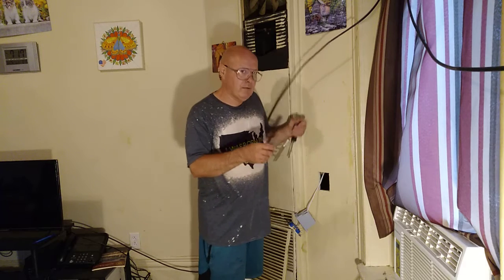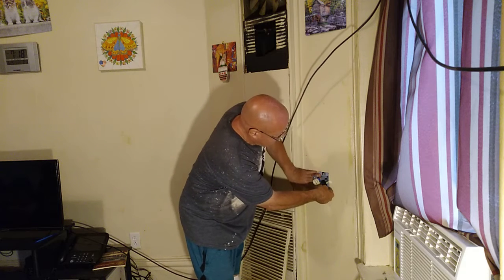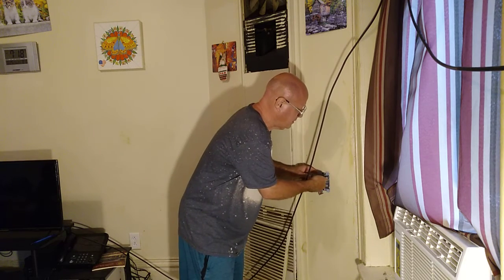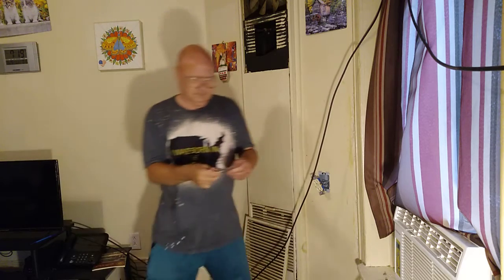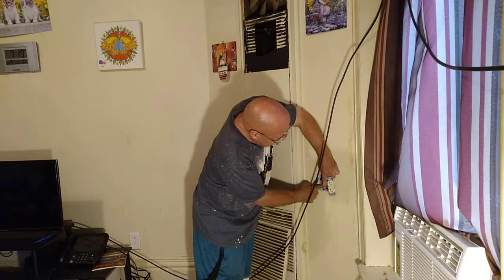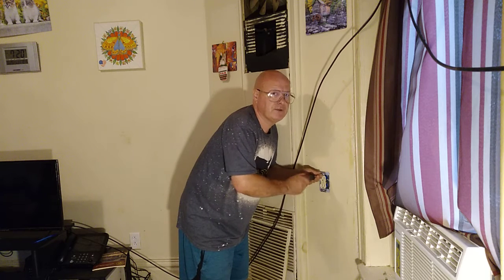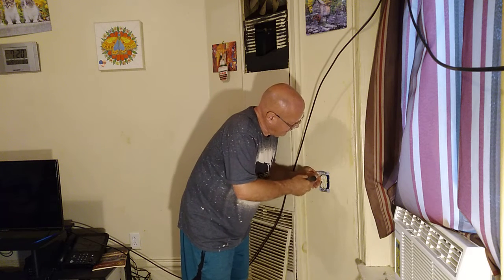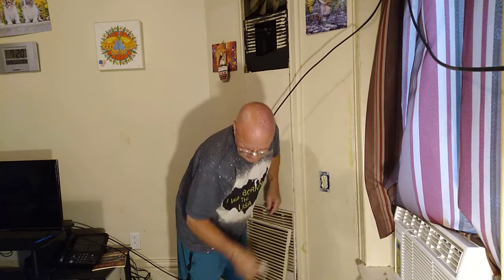part 2 - how to use a bum old work box adding a new wall receptacle